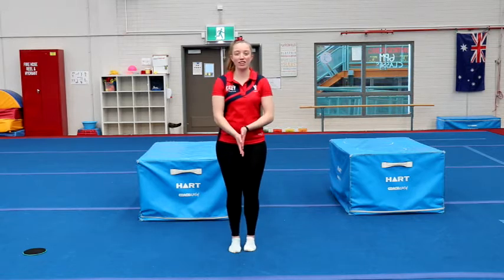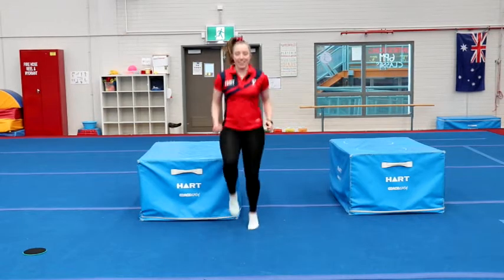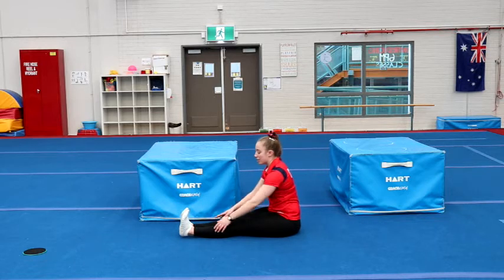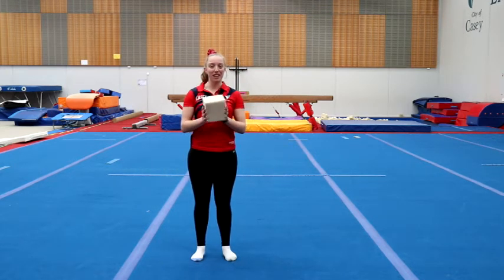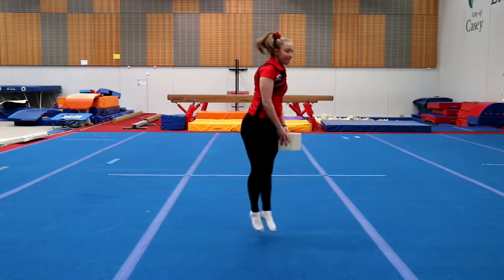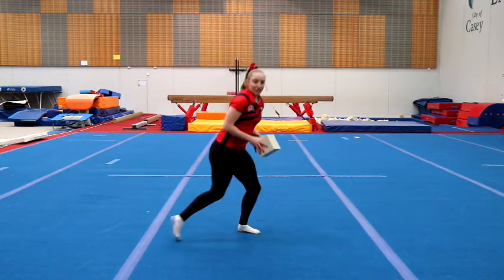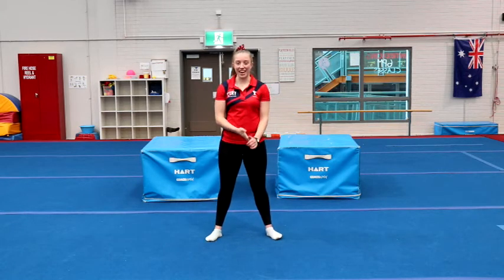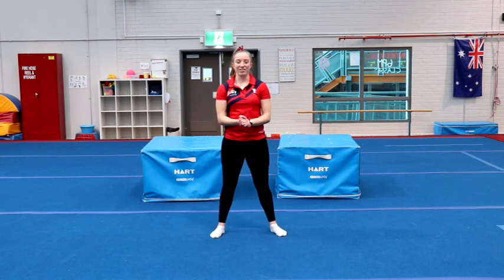Gymnastics Challenges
This video is for all of our Casey Gymnastics gymnasts and families. It contains a series of challenges with 3 levels of difficulty for each challenge. You will need an open space and a roll of toilet paper or soft toy. Make sure you have adult supervision and a wide open space to complete the activities.